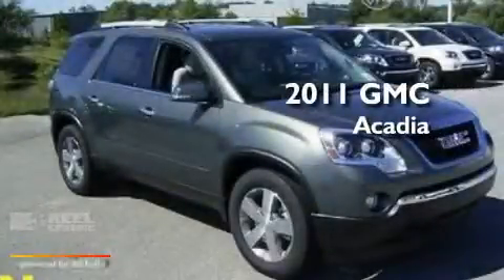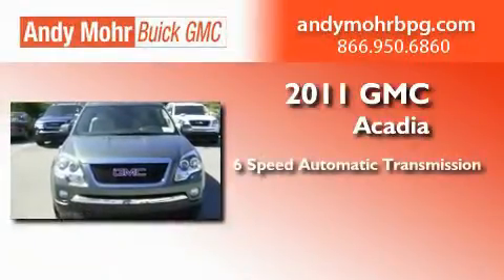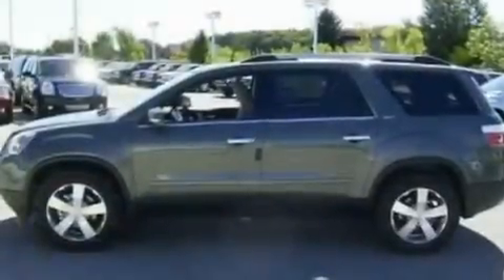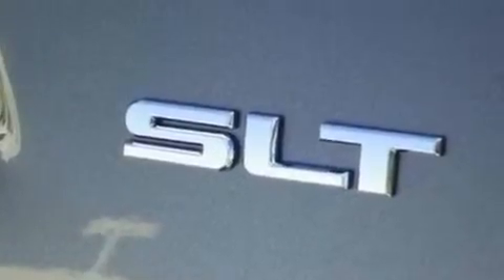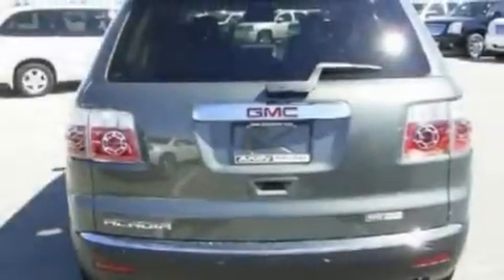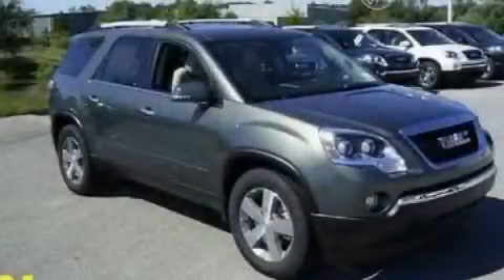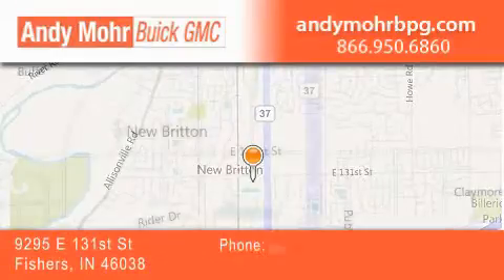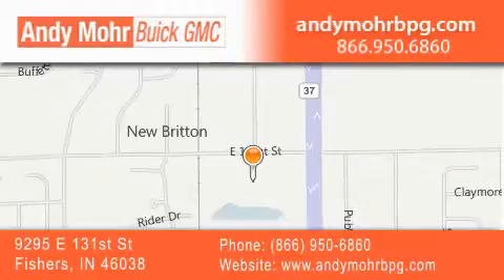2011 GMC Acadia Indianapolis IN 46038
Year : 2011
 Make : GMC
 Model : Acadia
 Engine : 3.6L V6
 Trans . : AUTO 6SPD
 Exterior : Dark Gray
 Miles : 4
 Interior : Lt Titan Perf Lth 2 Rows
 Stock : G1113

 9295 E. 131st Street